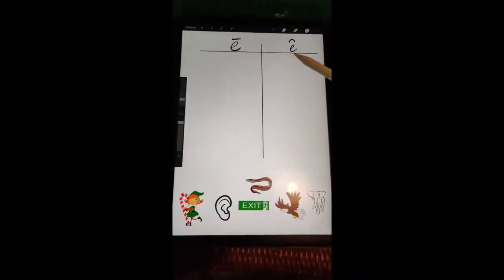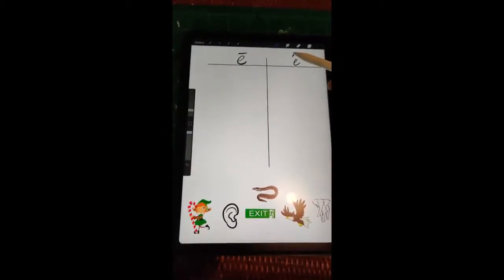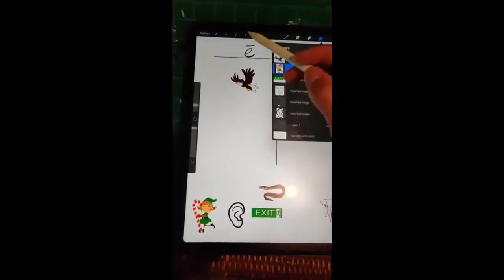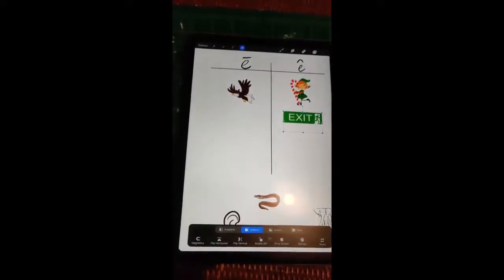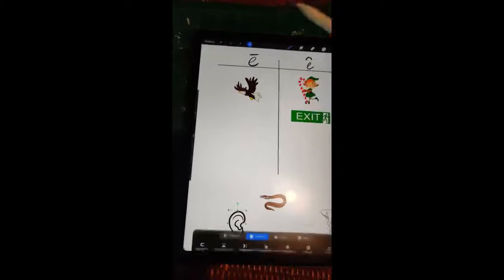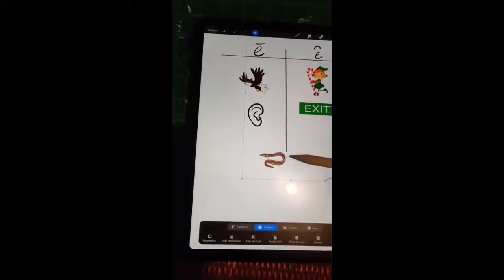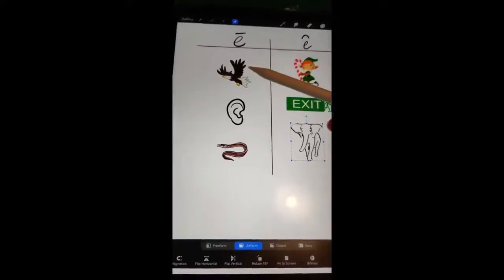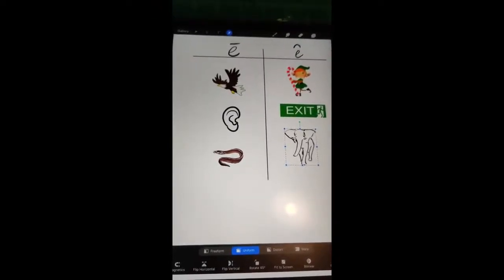July 1 Letter E Word Sort